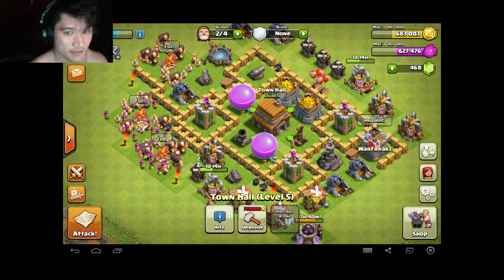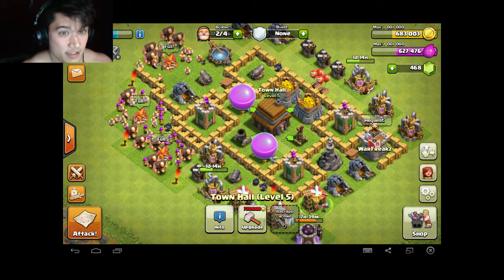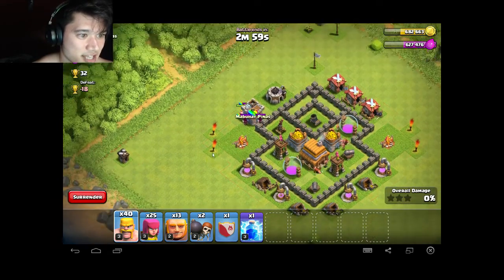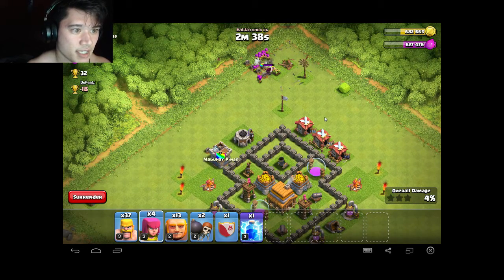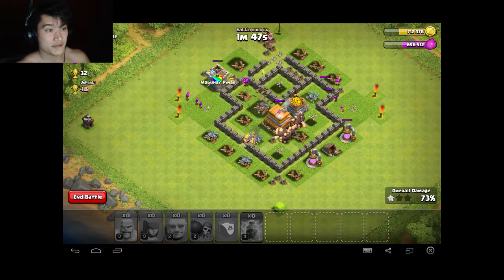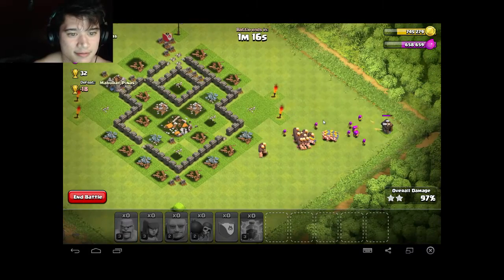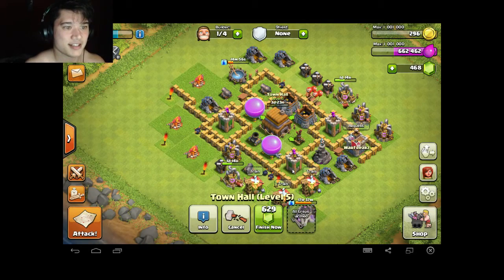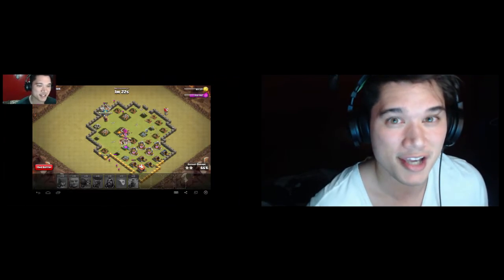Clash of Clans: Shirtless Raid Bonus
JC does battle to get enough resources for Town Hall level 6!

Be a part of the nation today!